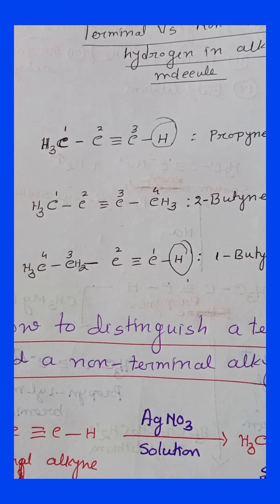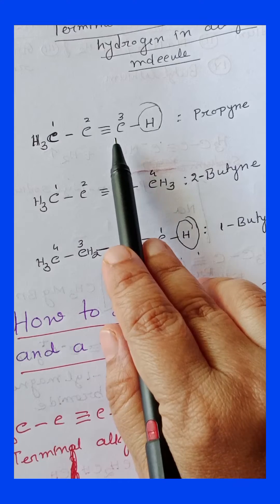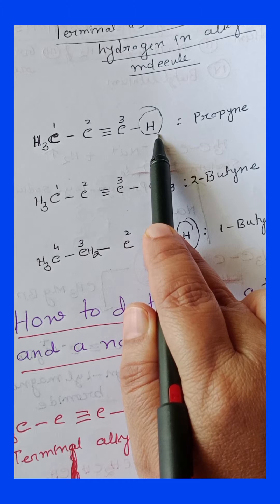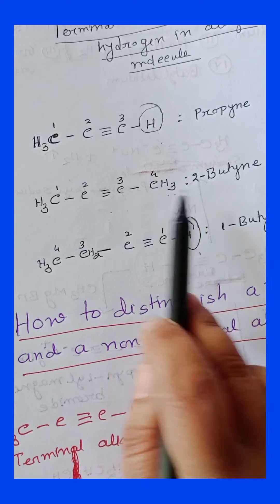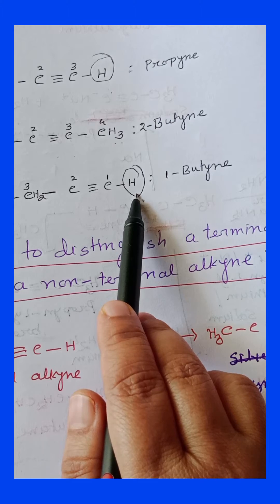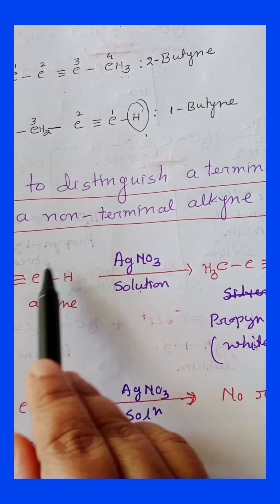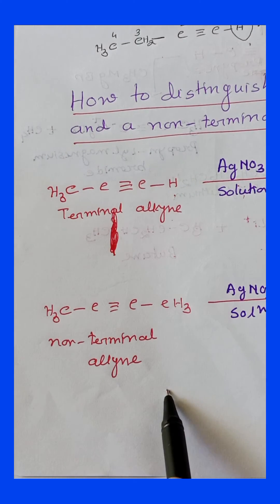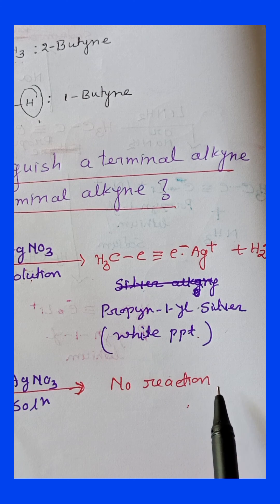Distinguish between Terminal Alkyne and Non Terrminal Alkyne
This video discusses terminal and non terminal alkyne.

it also shows the reaction to distinguish between these two molecules.

Here silver nitrate solution is used to differentiate between Terminal and non terminal alkyne.